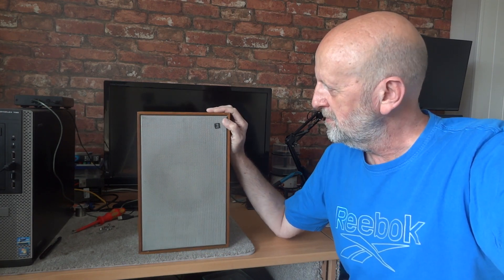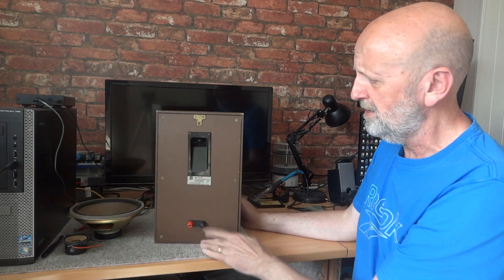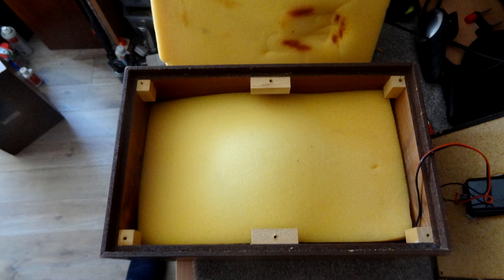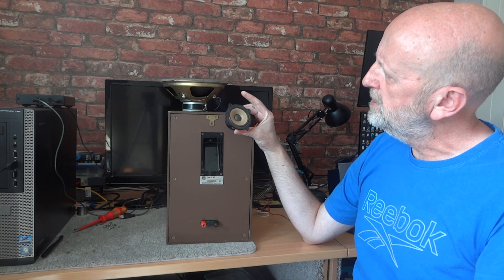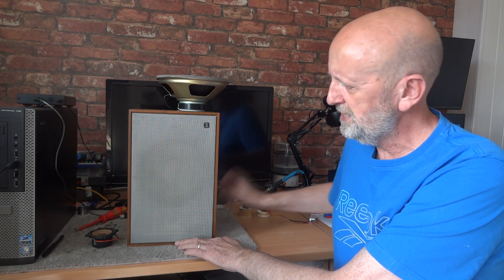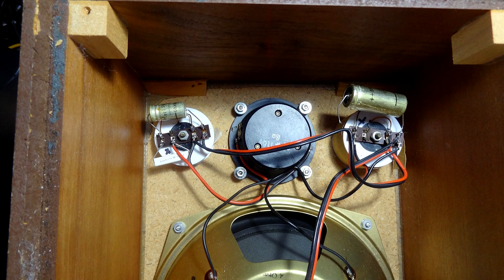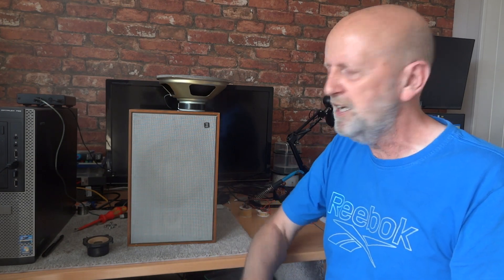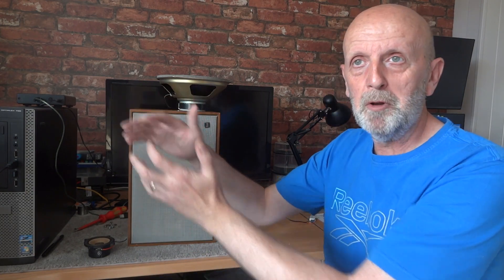Dual Type CL35 Speakers Review. Will I get them in the Car ?. Vintage HiFi Audio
A look at a pair of 70's German made Dual CL 35 Speakers
How do these big babies sound? .. Socks included.
Dual noted more for making Turntables than loudspeakers